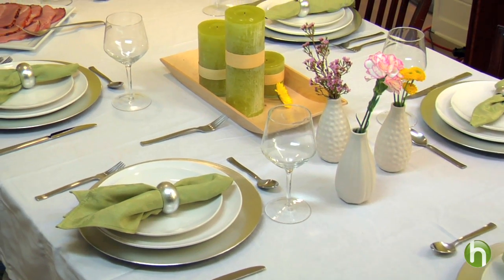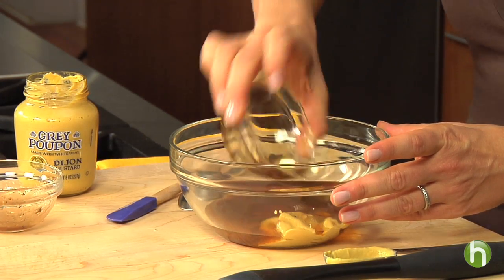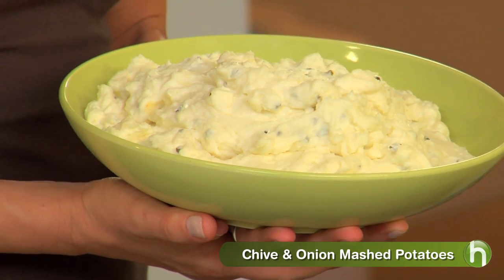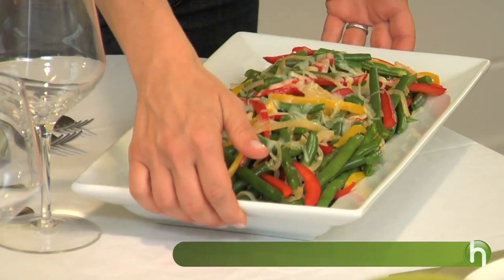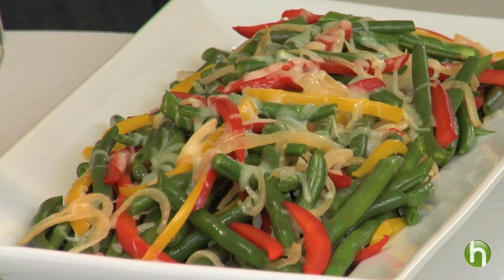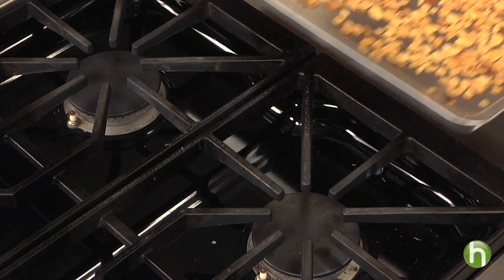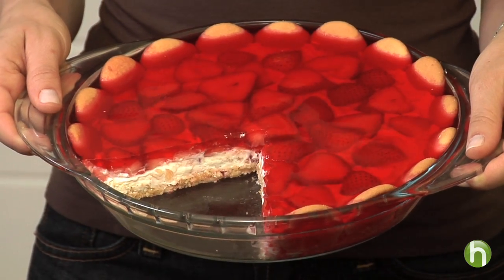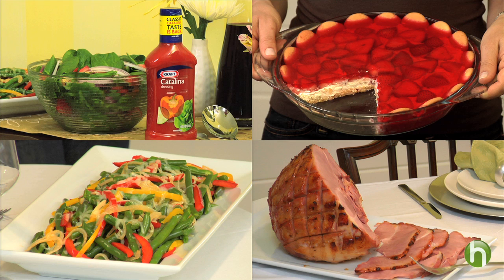Spring and Summer Dinner Recipes - Easy Recipes For Dinner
Tracy Metro for the Kraft Kitchens has some great dinner ideas that combine the best of Spring  vegetables, colors, and wonderfully fresh tastes to celebrate the season in style.

Recipe: Balsamic-Maple Glazed Ham
Ingredients
1 bone-in skinless smoked ham, shank or butt end portion (7 lb.)
1/4 cup  KRAFT Balsamic Vinaigrette Dressing
1/4 cup maple-flavored or pancake syrup
1 Tbsp.  GREY POUPON Dijon Mustard
8 parsnips (2 lb.), trimmed, peeled and cut into 1/2-inch-wide spears
1-1/2 lb.  baby carrots
3 Tbsp. olive oil

Directions
HEAT oven to 325ºF. Place ham, fat-side up, in foil-lined roasting pan. Score ham; cover with foil. Bake 1 hour. Mix dressing, syrup and mustard; brush 1/3 of glaze onto ham.

BAKE, uncovered, 1 hour or until ham is heated through (140ºF). Brush with remaining glaze every 20 min. Meanwhile, toss parsnips and carrots with oil in large shallow baking pan. Add to oven with ham after the first 15 min. of ham baking time, stirring vegetables every time ham is brushed with glaze.

TRANSFER ham to cutting board; cover loosely with foil. Let stand 15 min. Meanwhile, increase oven temperature to 425ºF. Bake vegetables an additional 15 min., stirring after 10 min. Serve with the sliced ham.

Tips
1) Creative Leftovers
After carving the ham, reserve the bone for making split pea or other soups.

2) How to Score a Ham
Using a sharp knife, make 1/4-inch-deep parallel cuts, about 1 inch apart, in top surface of ham. Make additional scores at right angles to form diamond shapes.

Recipe: Chive & Onion Mashed Potatoes

Ingredients
2 lb. potatoes, peeled, quartered (about 6 cups)
1/2 cup  milk
1 tub (8 oz.) PHILADELPHIA Chive & Onion Cream Cheese Spread
1/4 cup  KRAFT Ranch Dressing

Directions
PLACE potatoes and enough water to cover in 3-qt. saucepan. Bring to boil.

REDUCE heat to medium; cook 20 to 25 min. or until tender. Drain.

MASH potatoes, gradually stirring in milk, cream cheese spread and dressing until light and fluffy. Serve immediately.

Tips
1) Make Ahead
Mix ingredients as directed; spoon into 1-1/2-qt. casserole dish. Cover. Refrigerate several hours or overnight. When ready to serve, bake, uncovered, at 350°F 1 hour or until heated through.

2) Substitute
Substitute KRAFT Three Cheese Ranch Dressing for Ranch Dressing.

Recipe: Roasted Green Beans with Peppers & Onion

Ingredients
1 lb. whole frozen or fresh green beans, ends trimmed
1   red pepper, cut into thin strips
1 yellow pepper, cut into thin strips
1 large  onion, cut into thin strips
1/2 cup KRAFT Balsamic Vinaigrette Dressing
1/2 cup  KRAFT Shredded Low-Moisture Part-Skim Mozzarella Cheese

Directions
PREHEAT oven to 400°F. Toss vegetables with dressing in large roasting pan.

BAKE 30 min. or until vegetables are tender, stirring after 15 min.

SPRINKLE with cheese. Bake an additional 2 to 3 min. or until cheese is melted.

Tips
1) Substitute
Substitute KRAFT Zesty Italian Dressing for the Balsamic Vinaigrette Dressing.

Recipe: Springtime Spinach Salad

Ingredients
1 pkg. (10 oz.) spinach leaves
2 cups  sugar snap peas
2 cups sliced fresh strawberries
1/2 cup  thin red onion wedges
1/2 cup PLANTERS Sliced Almonds, toasted
2/3 cup  KRAFT CATALINA Dressing

Directions
COMBINE all ingredients except dressing in large bowl.

TOSS with dressing just before serving.

Recipe: Tropical Strawberry Cream Pie

Ingredients
42 NILLA Wafers, divided
3 Tbsp.  butter or margarine, melted
1 pkg. (8 oz.) PHILADELPHIA Cream Cheese, softened
1/4 cup  sugar
2 cups thawed COOL WHIP Whipped Topping, divided
1 can  (8 oz.) DOLE Crushed Pineapple, drained
3/4 cup boiling water
1 pkg.  (3 oz.) JELL-O Strawberry Flavor Gelatin
1 cup ice cubes
2 cups  sliced strawberries

Directions
CRUSH 26 wafers; mix with butter until well blended. Press onto bottom of 9-inch pie plate. Stand remaining wafers around edge of pie plate.

BEAT cream cheese and sugar in large bowl with mixer until well blended. Gently stir in 1 cup COOL WHIP and pineapple; spread over crust.

ADD boiling water to gelatin mix in medium bowl; stir 2 min. until completely dissolved. Stir in ice until melted. Add strawberries; stir. Refrigerate 5 min. or until slightly thickened; spoon over cream cheese layer. Refrigerate 4 hours or until set. Top with remaining COOL WHIP.
DOLE is a registered trademark of Dole Food Company, Inc.